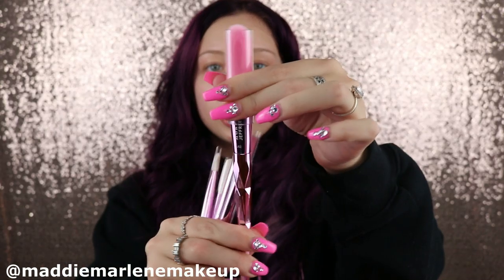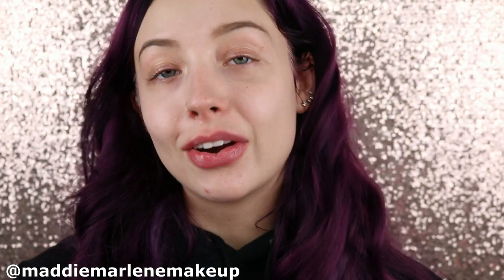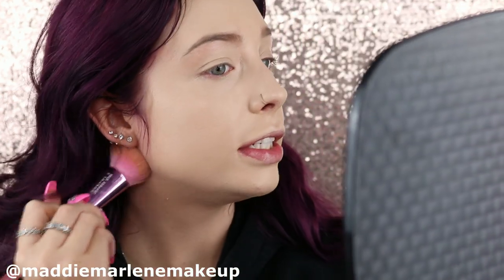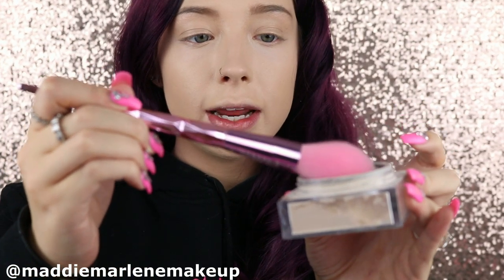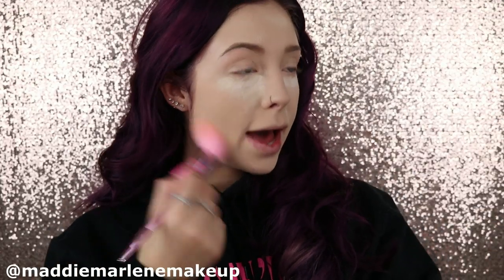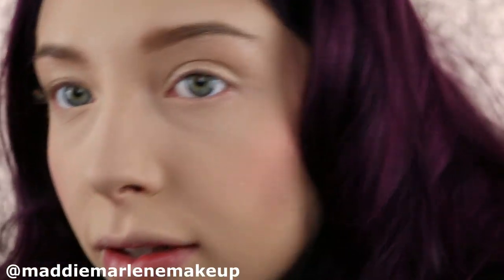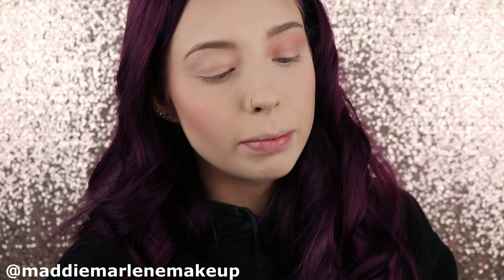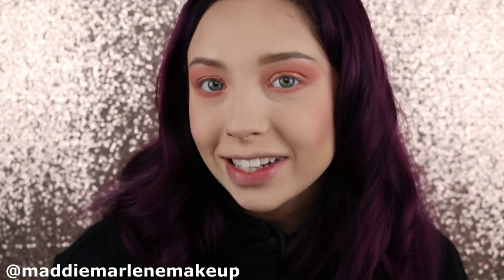Jeffree Star x Morphe Brush Review & Giveaway Drawing!!!!!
Hello everybody! Thank you so much for all the love and support on my last video. I love you guys :)